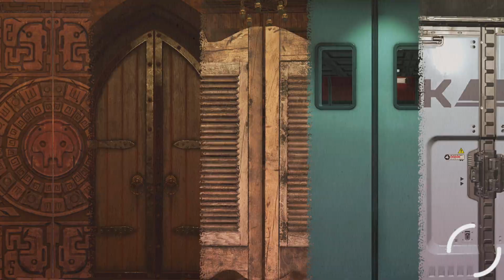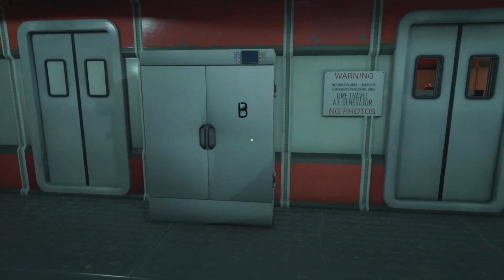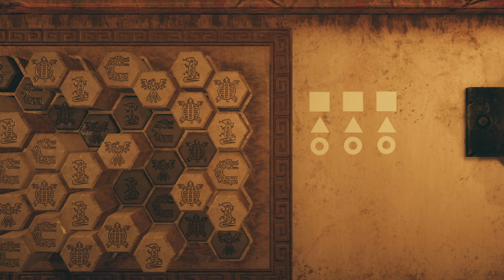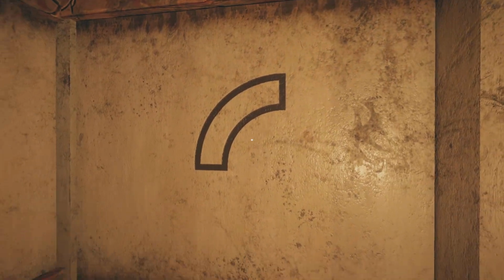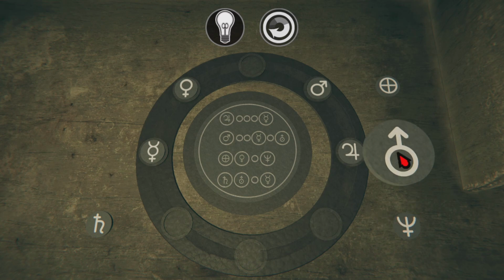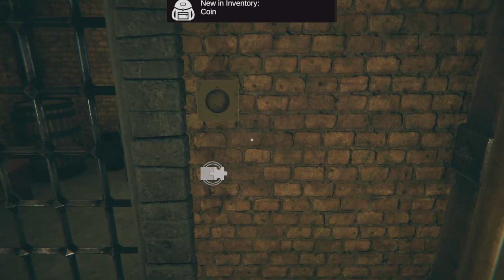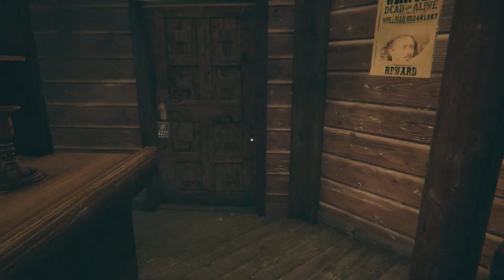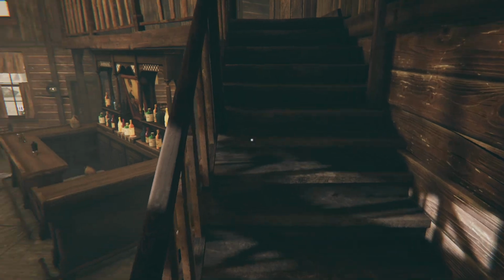Kate Suhrgirl Plays Between Time: Escape Room Platinum Trophy Guide Part 1